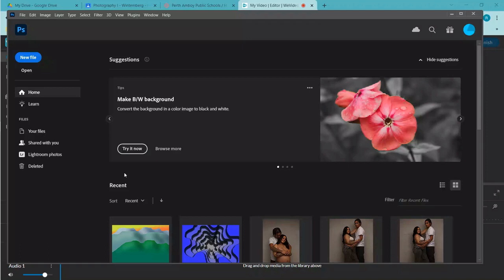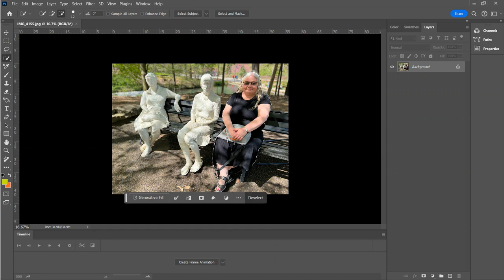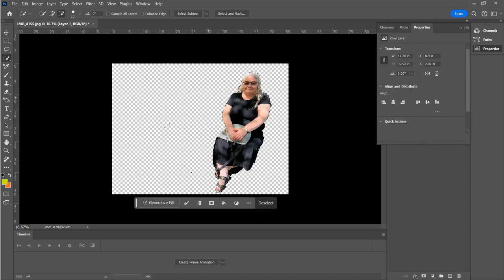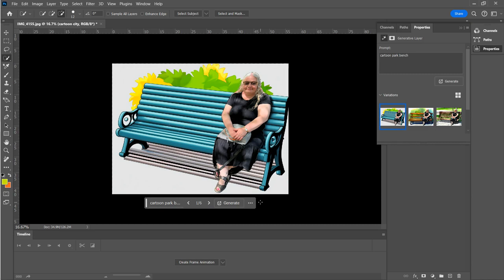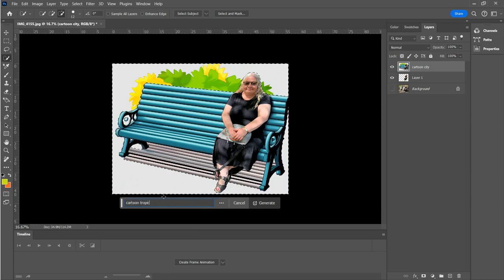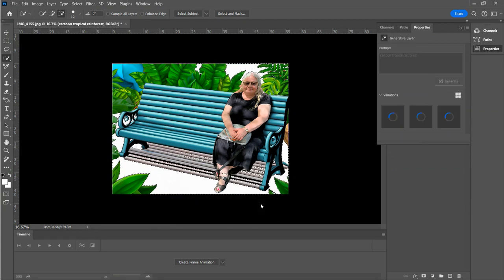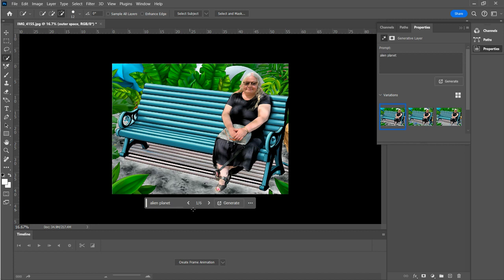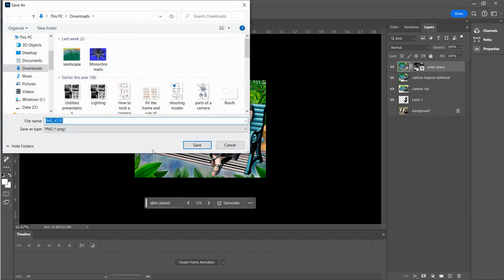How To: Self Portrait Collage with layered AI backgrounds